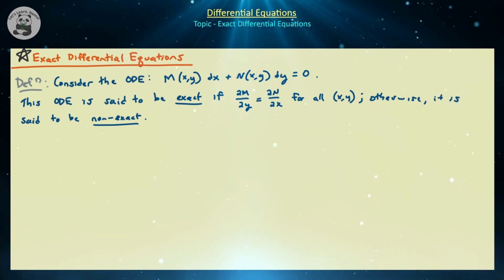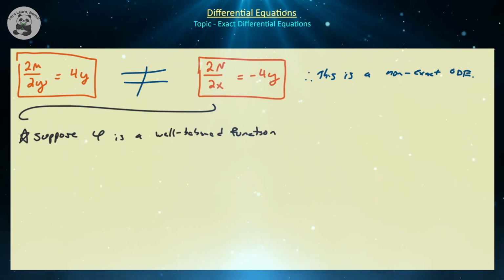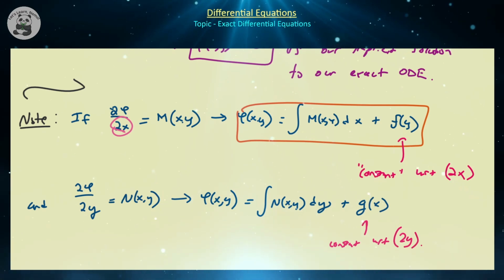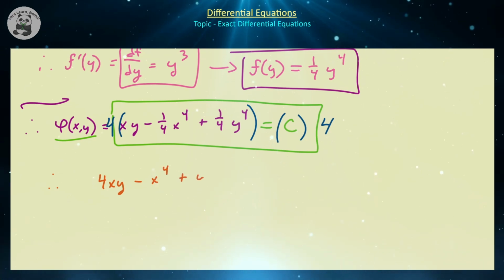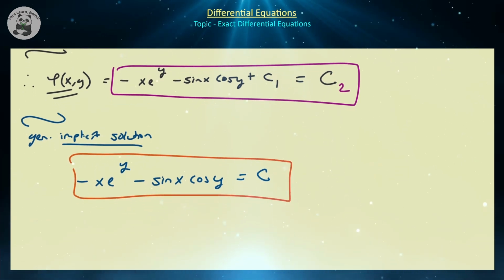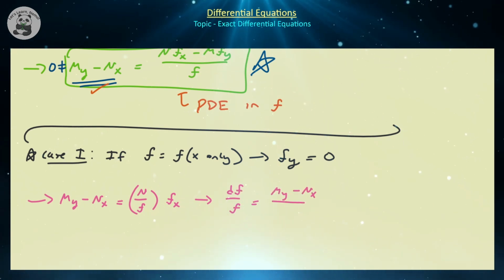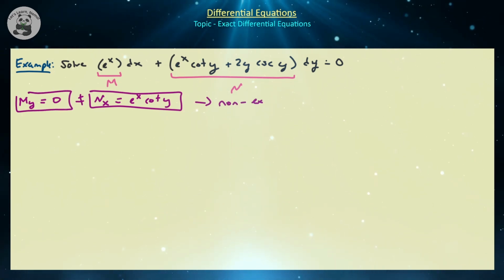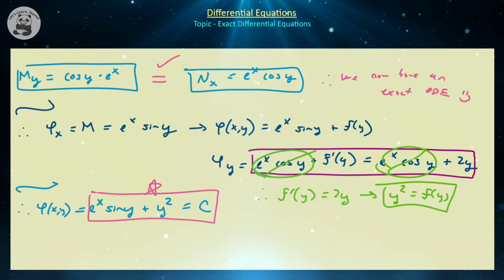(DE05) Exact Differential Equations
In this video, we continue our exploration of first-order differential equation solving strategies and introduce the method of exact equations. We begin by introducting the idea of what it means for an ODE to be exact (or non-exact), and establish the theory associated to this solution method. We go through examples of how to use this theory, and present a few approaches that can be used when finding an integrating factor for when the ODE is non-exact.